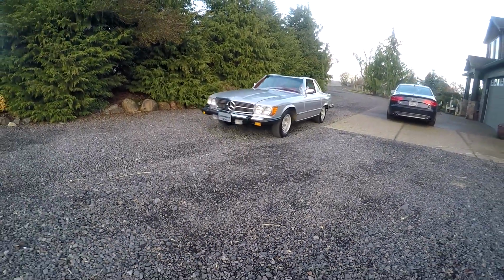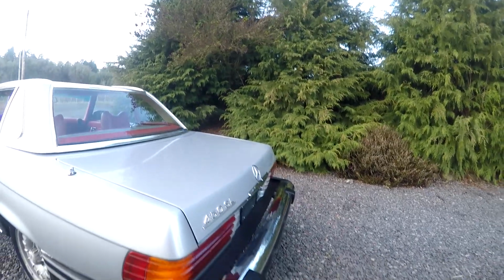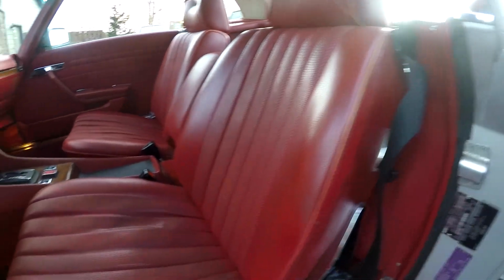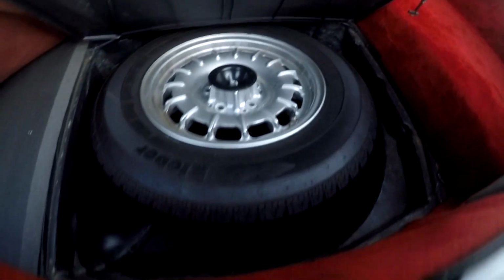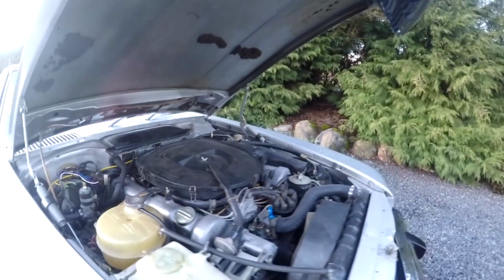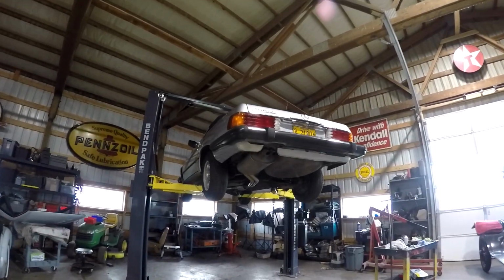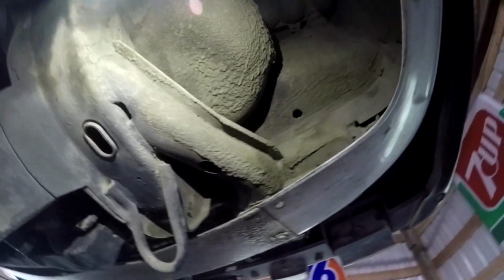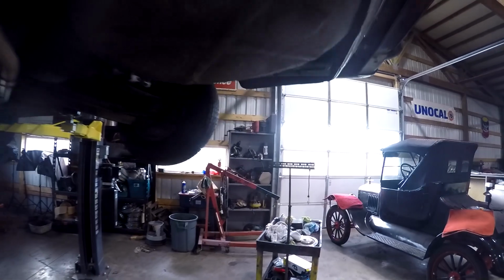1979 Mercedes 450SL - Denwerks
Thanks for swinging by, please make a comment if you like it, it has been sold, but always fun to hear from you!! CHECK out some of our other NO RESERVE AUCTIONS.

We are located in Salem, Oregon and we are constant look for cool rigs if you know anything that fits our style let me know.  If you like the video that you saw here today and need help selling your classic or vintage vehicle we would be glad to help!